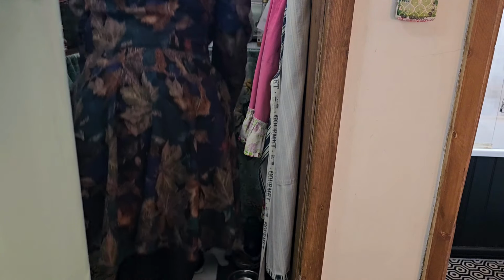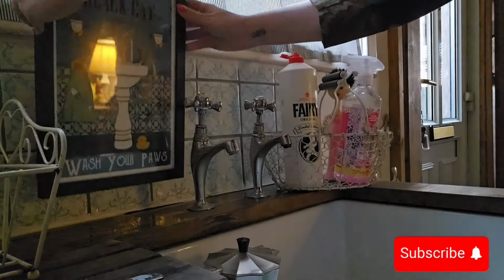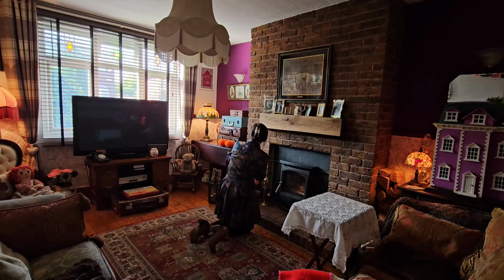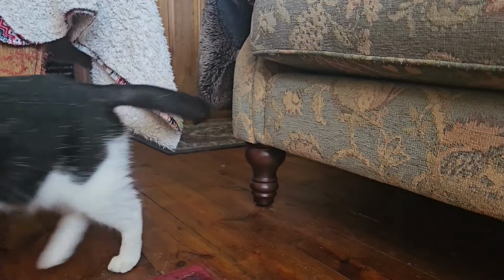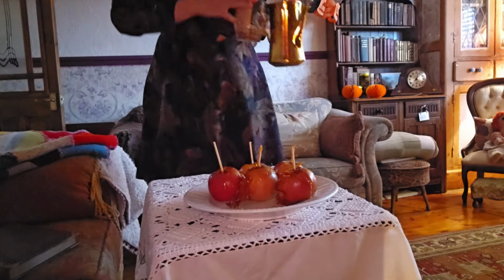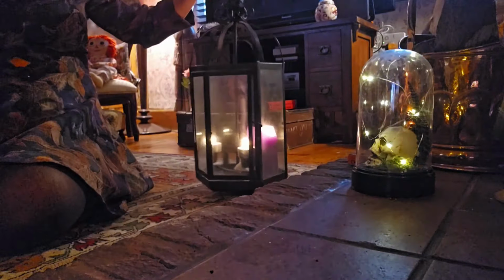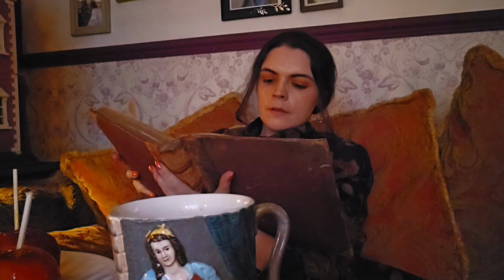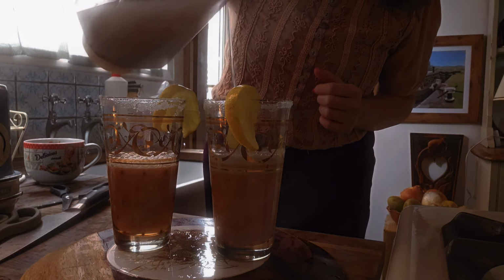Getting my old house ready for Halloween, Practical Magic Style!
As the colder months roll in, I decorate my old house in a Halloween style! So, join me as we roll out the paper pumpkins 🎃 and get my old house  decorated in a spooky and autumnal way!

📅 Schedule

🎧  Podcast

Amazon Music: